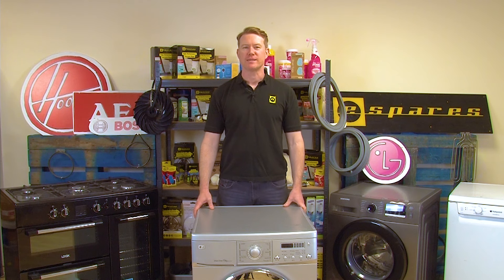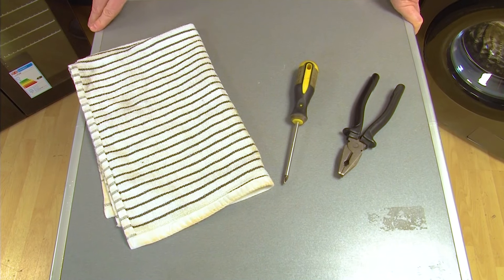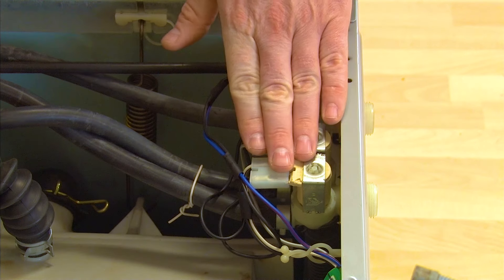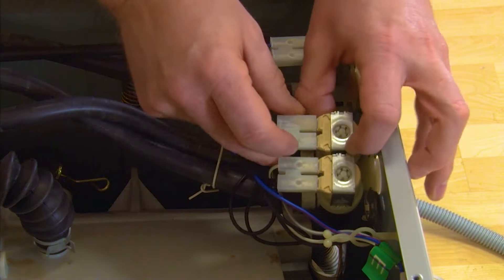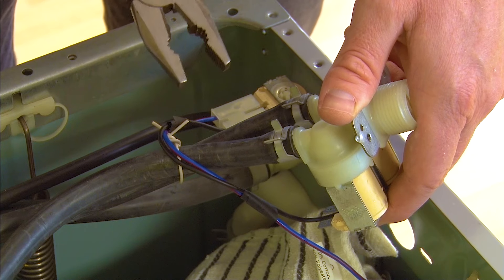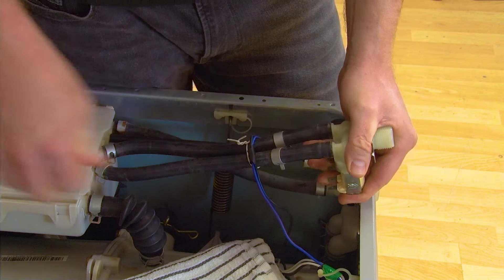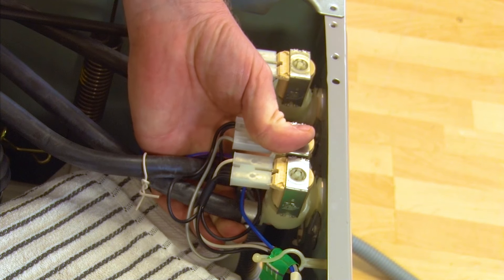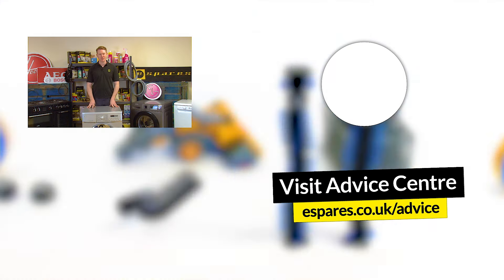How to Replace the Water Inlet Valve on an LG Washing Machine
Is your LG washing machine not filling with water? Is the washing machine display screen also showing error code IE or FE? If either of these is happening in your machine, the water inlet valve likely needs replacing. So, we're here to show you how to replace the water inlet valve on your washing machine.

If your washing machine isn't filling with water, your appliance won't be able to clean your laundry properly. Fortunately, the water inlet valve replacement process can be carried out at home, as long as you know which steps to take. In this video, we provide a step-by-step guide on replacing the water inlet valve in an LG washing machine, showing you how to fix a washing machine that isn't filling with water and get it back in action.

You can find any other washing machine spare parts or accessories you might need on the eSpares website.

Knowing your washing machine's model number will help ensure you buy the correct spare part for your particular appliance. Learn how to find a washing machine model number here.

0:00 Introducing the video
0:38 Suggested video: How to Replace the Pressure Switch on an LG Washing Machine
0:53 How to access the water inlet valve
1:36 How to remove the faulty water inlet valve
3:27 Suggested video: How to Find The Model Number on a Washing Machine
3:44 How to fit the new water inlet valve
5:02 Suggested video: Energy Saving Tips For Your Washing Machine